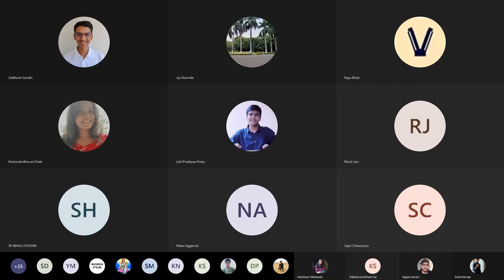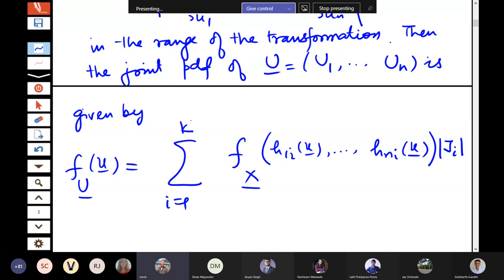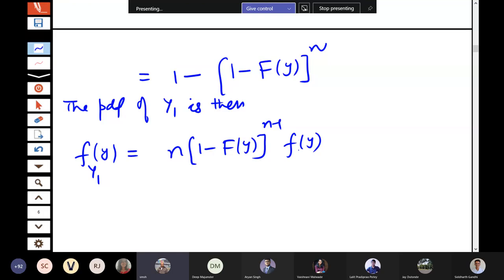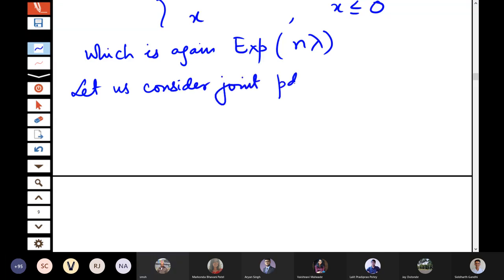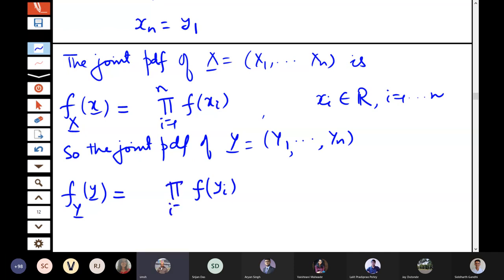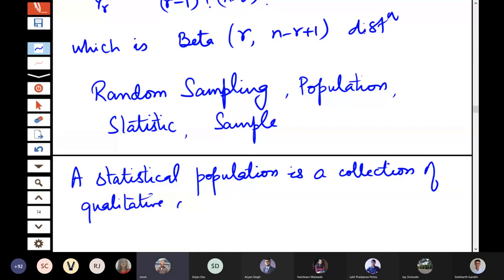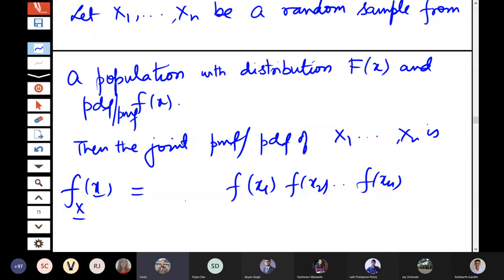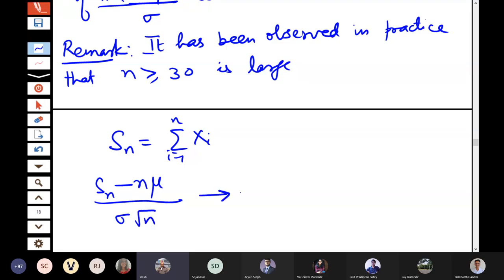17_Distribution of Order Statistics, Central Limit Theorem_30-03-2021